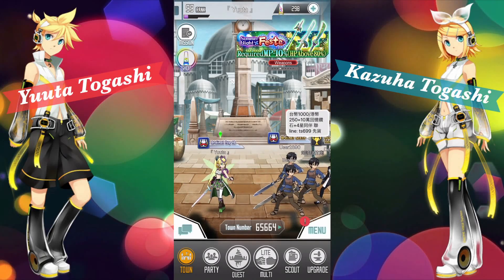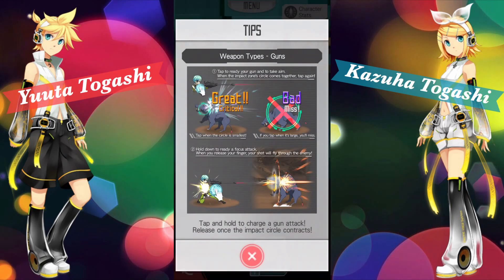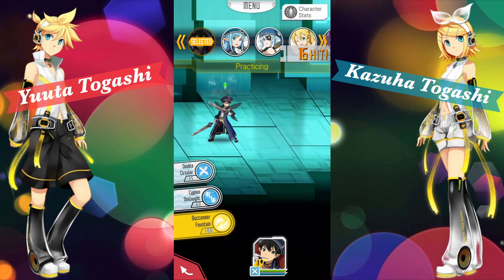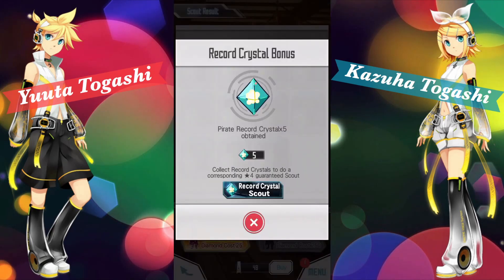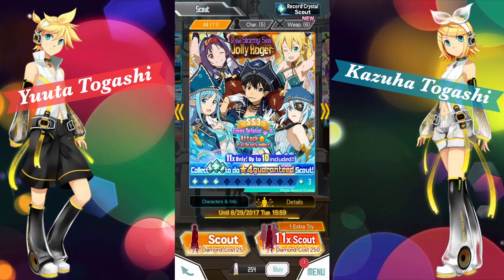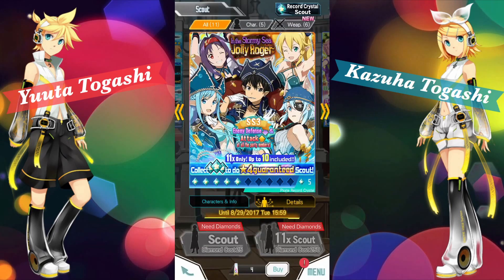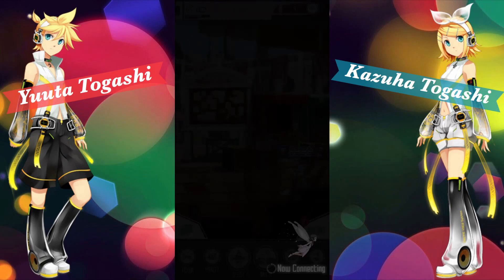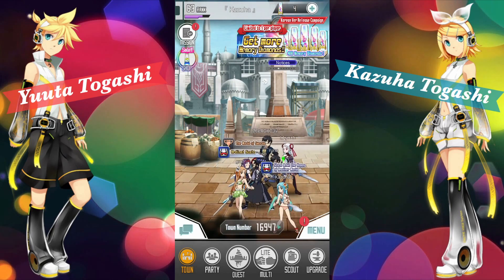750MD on Brand New Pirates of ALO Scout! [SAO - Memory Defrag]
THANKS SO MUCH ARGO!!! - Togashi Twins

Also another joke! Why did Kirito buy the jolly roger...?

Becuase It was on sale! ( HA! )

Anyway, I hoped you enjoyed this video and please leave a thumbs up so Argo can be less mean next video! Also please hit the notifications bell because you don't want to miss out when we come back for the second round of scouts!

Also, I would like to say sorry for the poor editing in this video. It was a bit rushed as I Yuuta am applying for school captain so that must come first before the video.

Yuuta and Kazuha out!